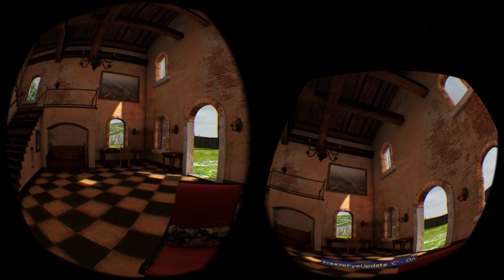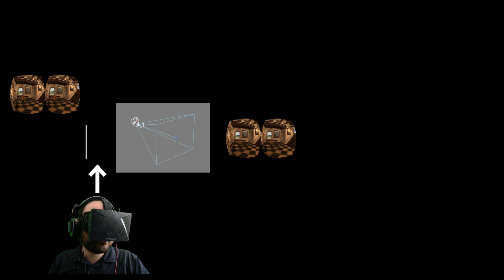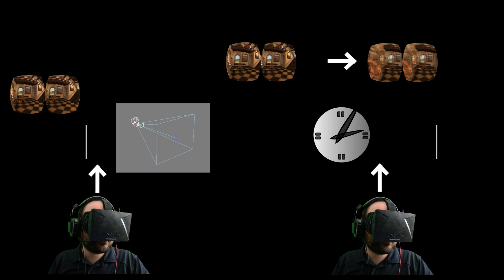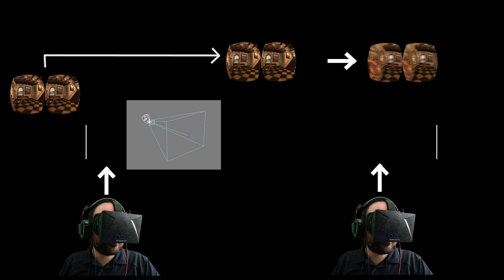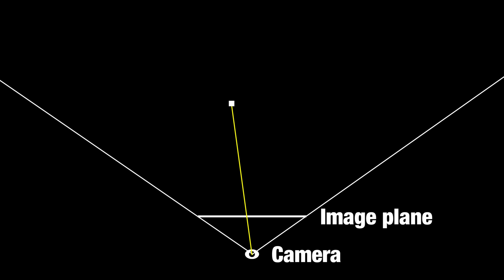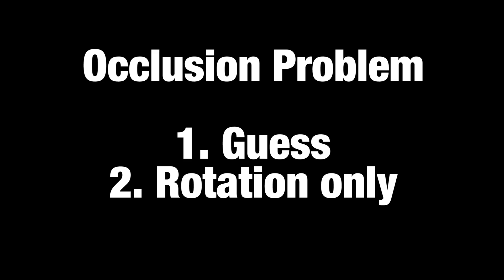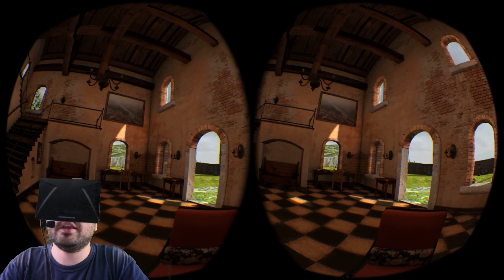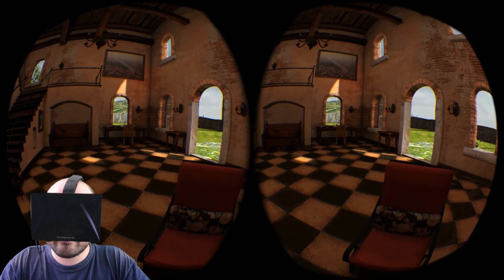Oculus Rift - How Does Time Warping Work?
Today we discuss time warping, a new technology in the Oculus SDK 0.3.1 designed by John Carmack which enables lower latency and higher frame rates. It works by using the depth map (z buffer) to infer the three-dimensional location of each pixel, and then applies the inverse of the camera transform to each one and re-projects it. But the occlusion problem remains daunting!

Parts
0. Introduction (00:14)
1. How Does Time Warping Reduce Latency and Improve Frame Rate? (02:09)
2. How Do You Do Time Warping? (07:39)
3. Oculus SDK Time Warping Demo (14:43)

Get my C# time warping code used to create the sample animations

Media sources:

Ending song: Jose Travieso - "Zombie Nation" / CC-BY-SA